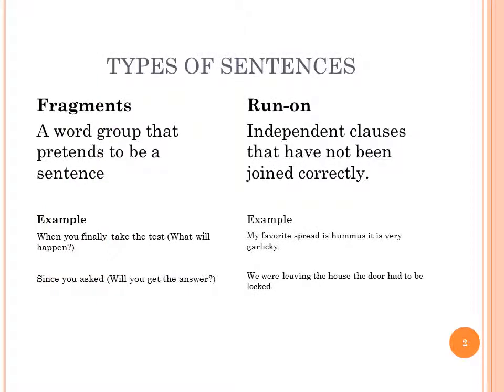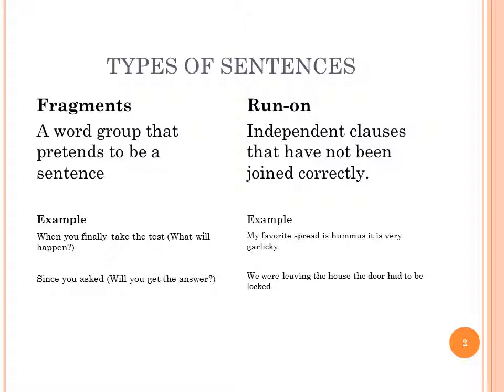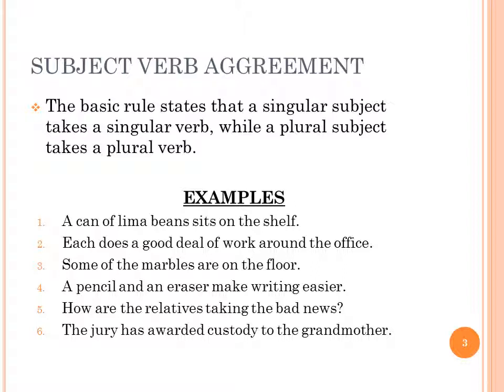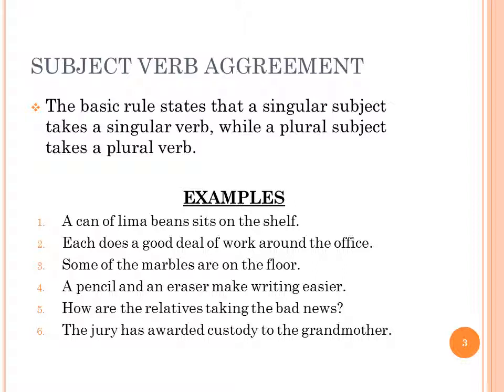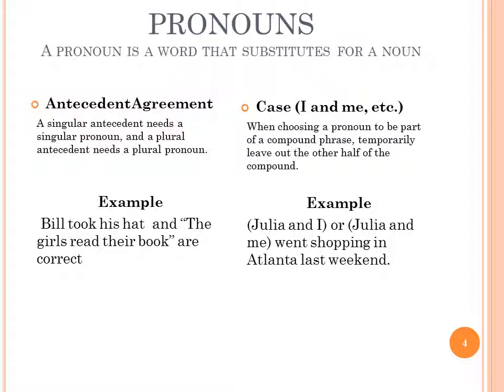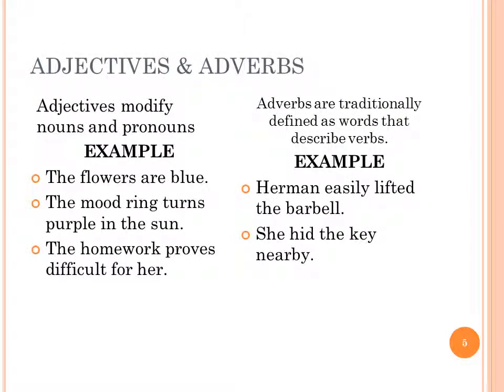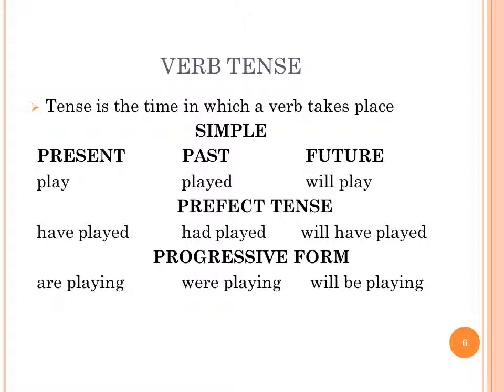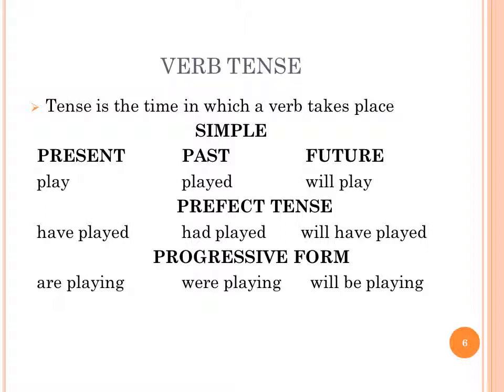A smithslideshow2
grammer